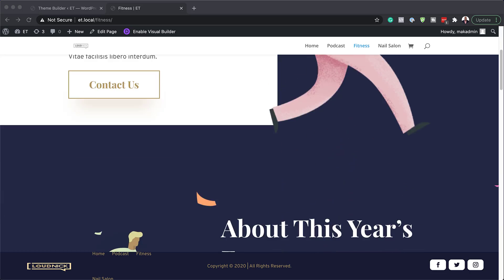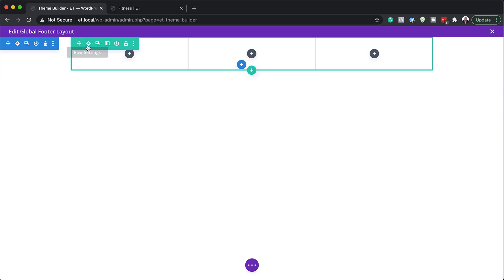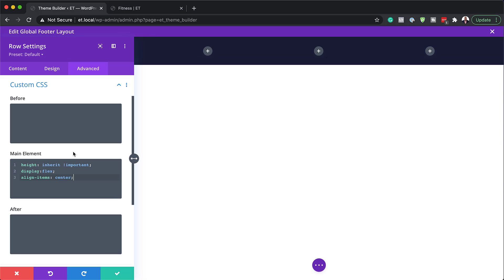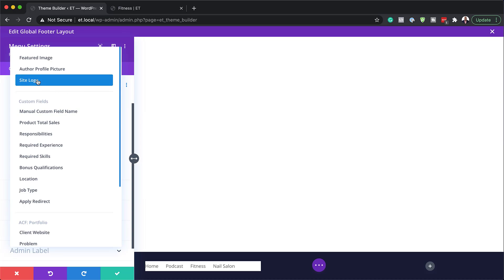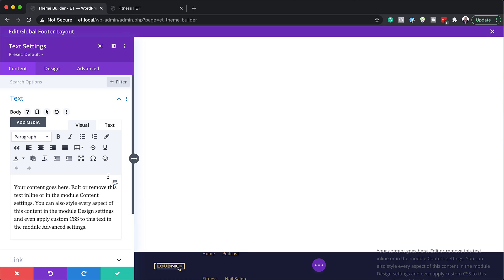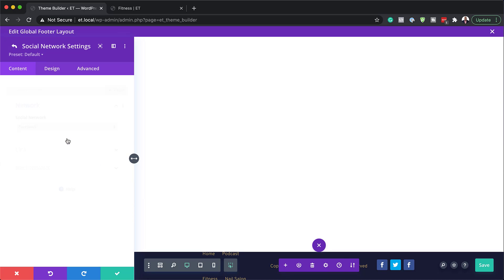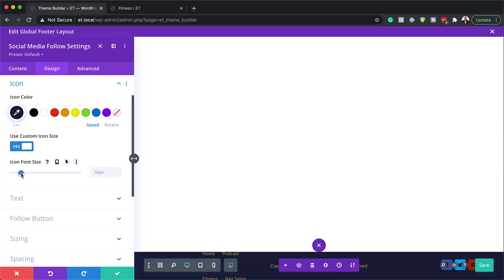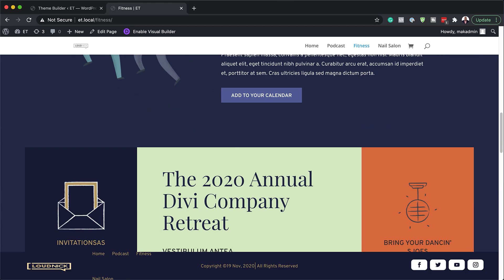How to Create a Fixed Footer Bar for Your Divi Theme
Fixed footer bars can be a convenient way to keep important information about your website at the forefront as the user engages with your page content on any device. Like with Divi, a footer bar usually exists as a static element at the very bottom of the page after the main footer content. They include things like copyright text and social media icons. But, if you don’t that footer bar content hidden at the bottom of the page, you can build a custom footer bar that floats at the bottom of the screen as the user scrolls.

In this tutorial, we are going to design a completely custom fixed footer bar using Divi’s theme builder. This will come in handy for keeping those small but significant pieces of content in clear sight at all times.